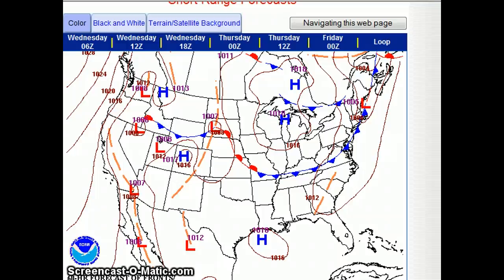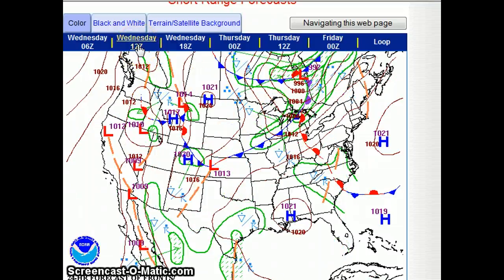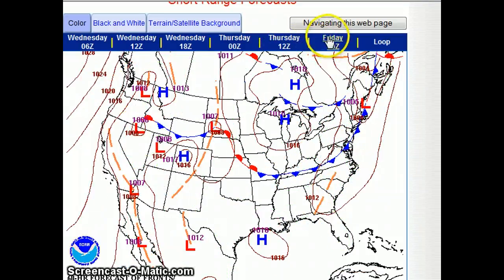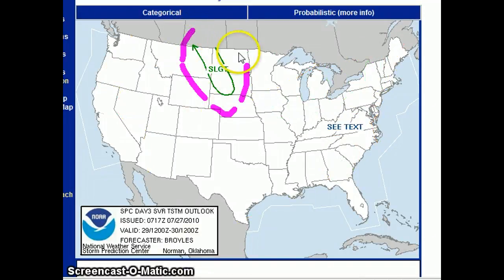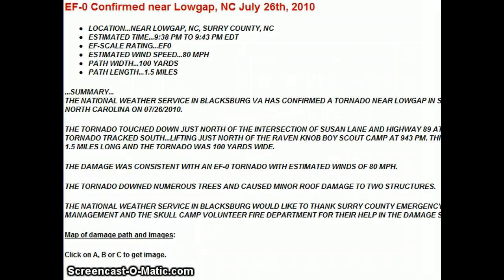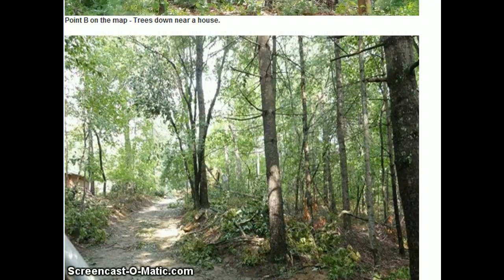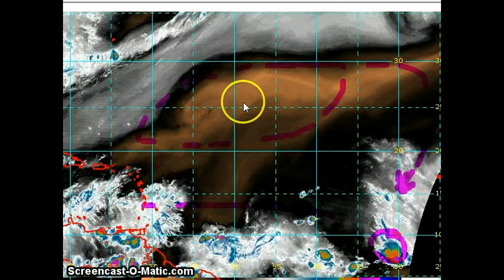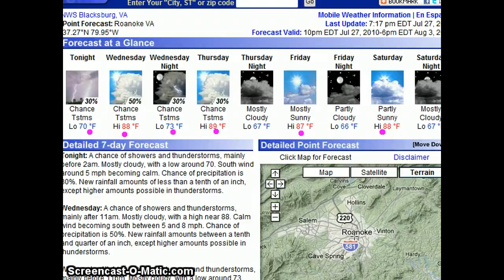OVERNIGHT EDITION TUES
LWB.com